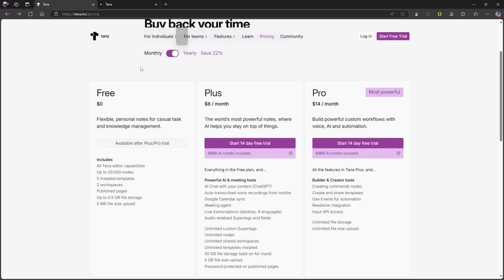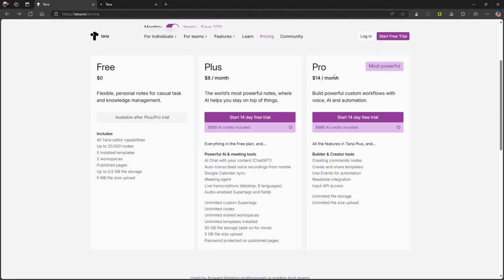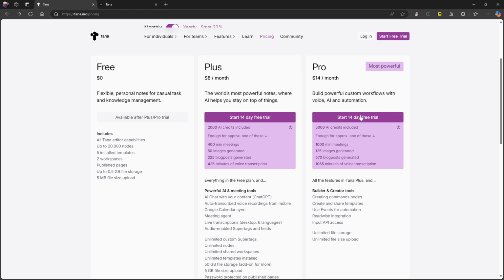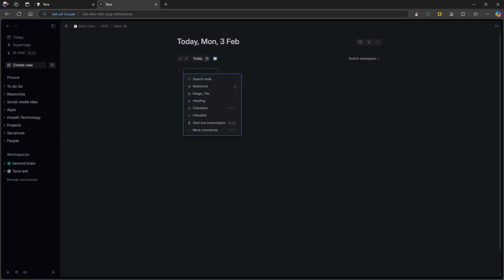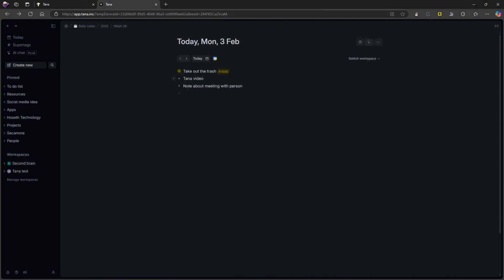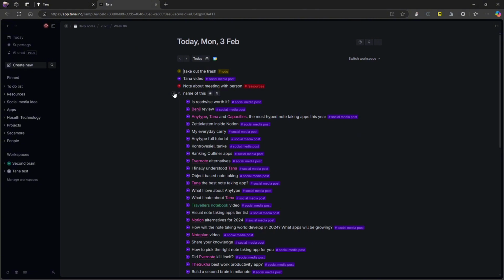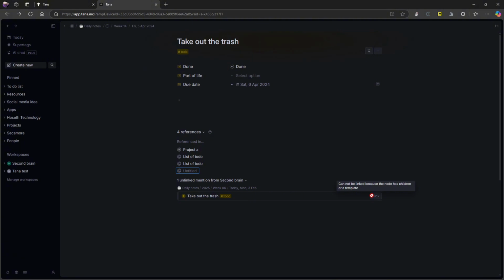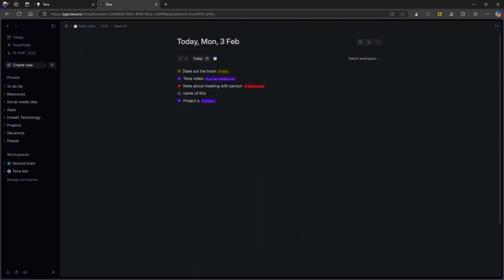Tana is now out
Tana is finally fully out for everyone to sign up and use. In todays video I am going over Tana. What it is and how it works as well as my thoughts on it.

0:00 - intro
01:05 - pricing
04:13 - features
11:08 - final thoughts